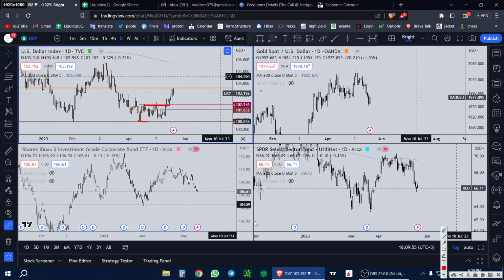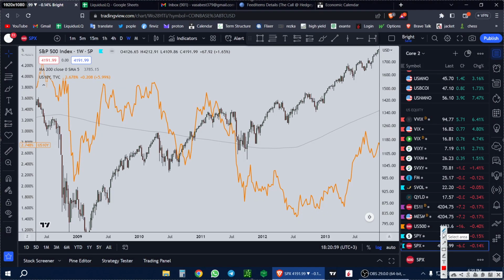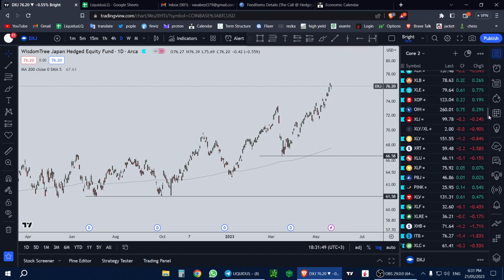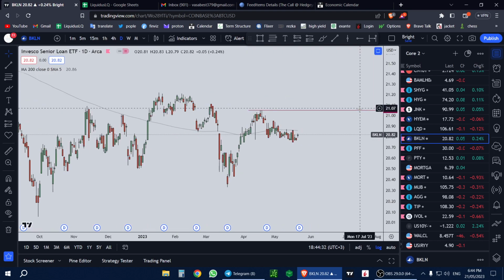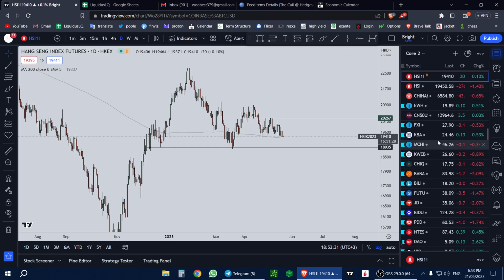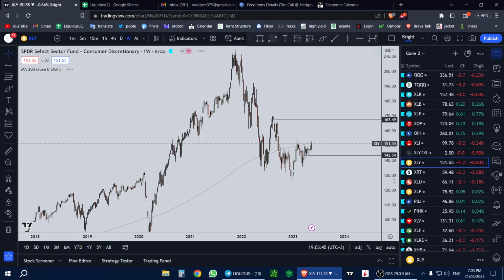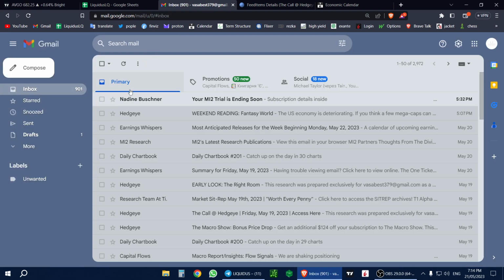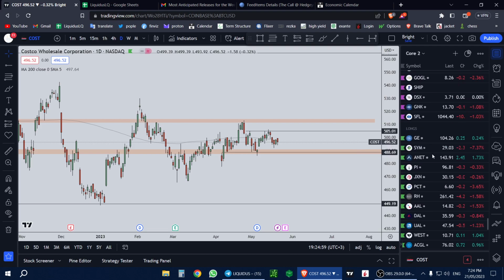Major update on equities, gold, rates, currencies and debt ceiling risks.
We are doing our usual cross-asset class analysis, sharing our positioning and determining the risks coming into the week. I believe you'll ding this video very practically valuable.
If you'd like you can check our Twitter, we sometimes post the trades there, like the last one we took on AAPL.
Here is a link to our telegram, it is a data dumpster.